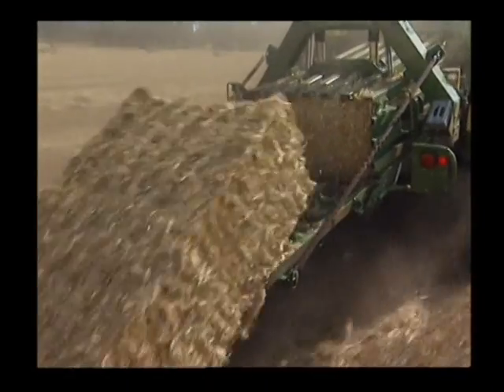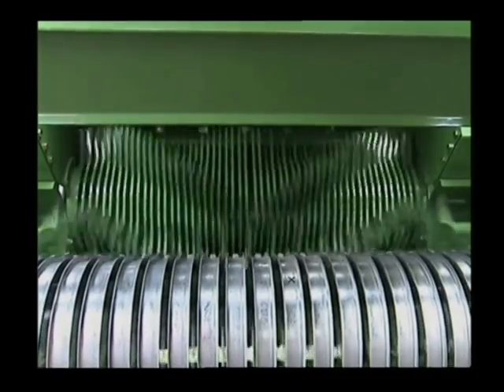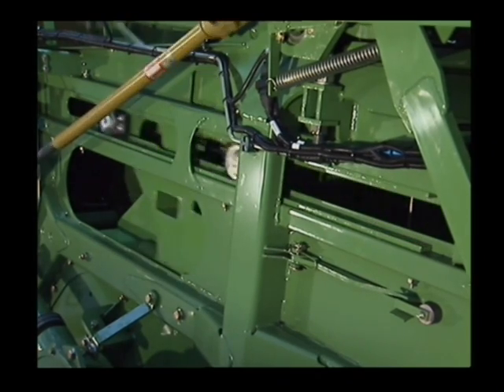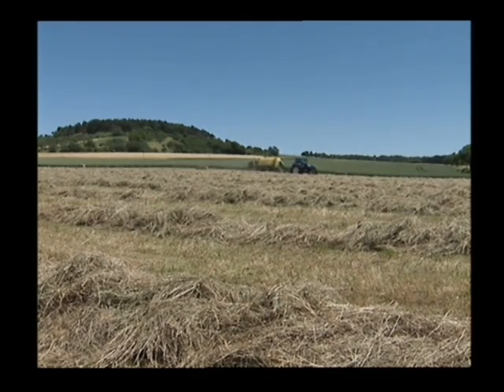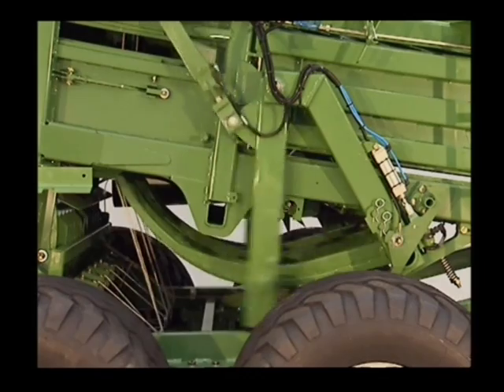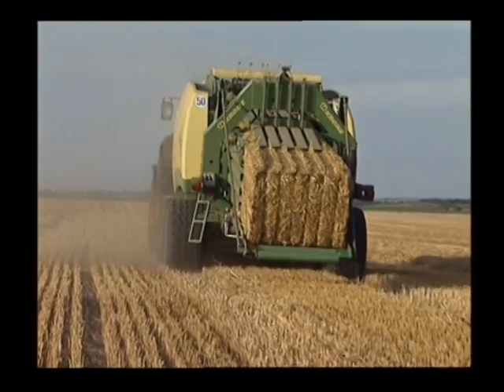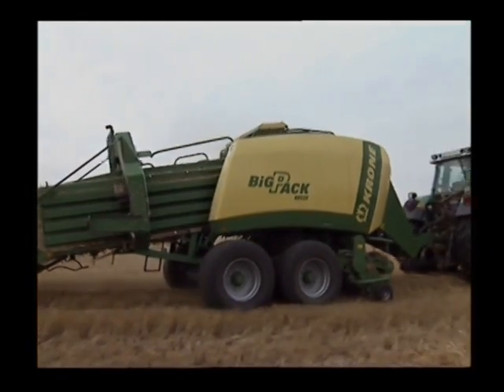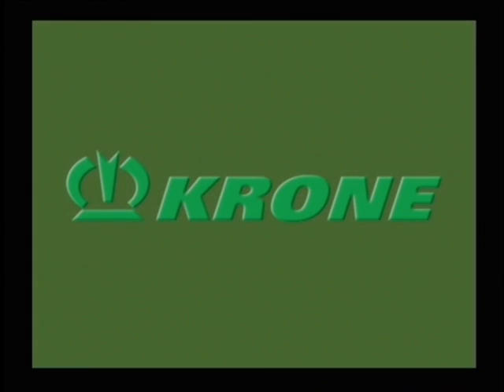Krone Big Baler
Krone BigPack Big Baler Company Video